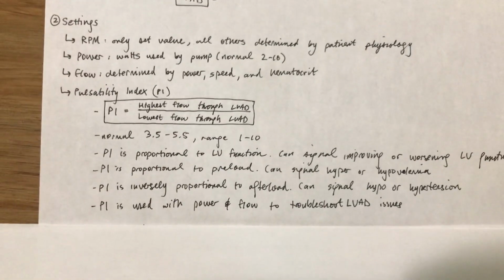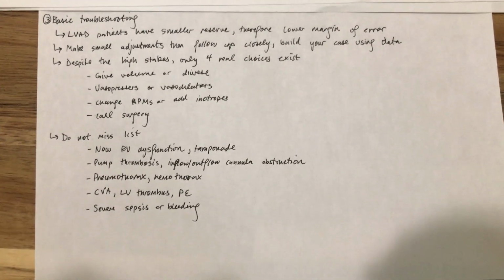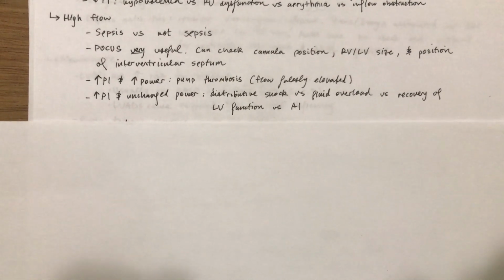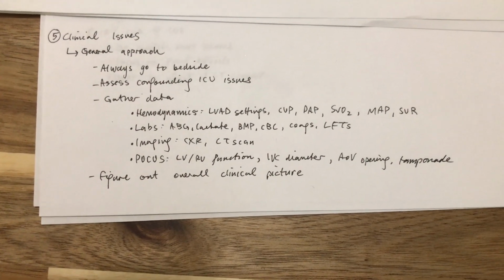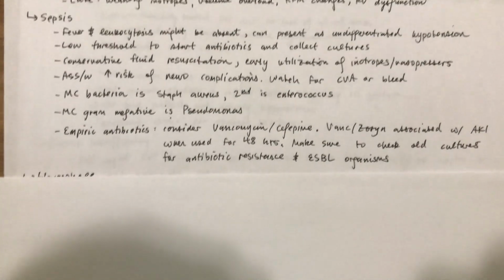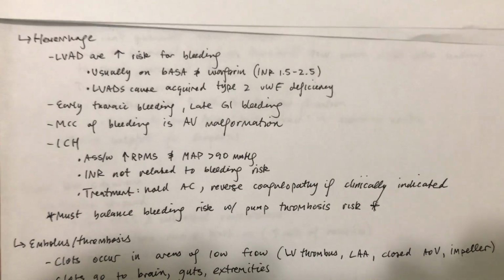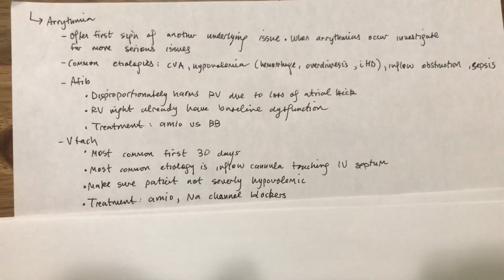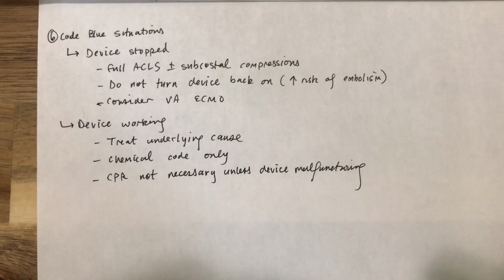CTICU Episode 10_LVADs on call